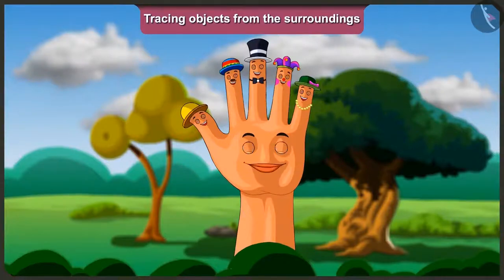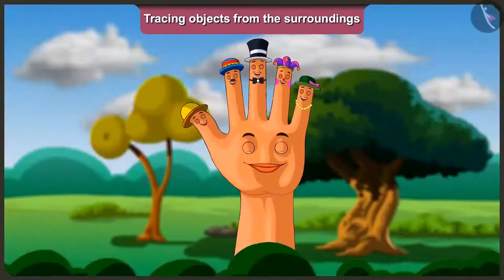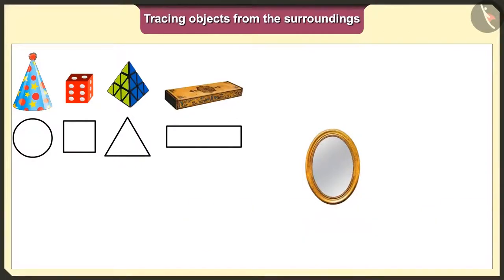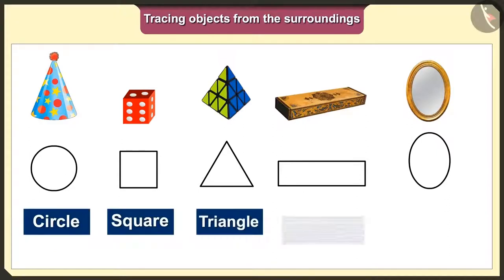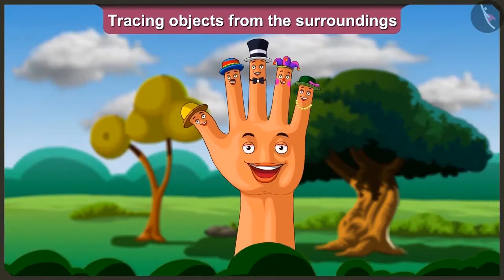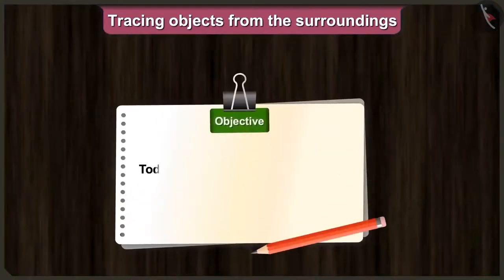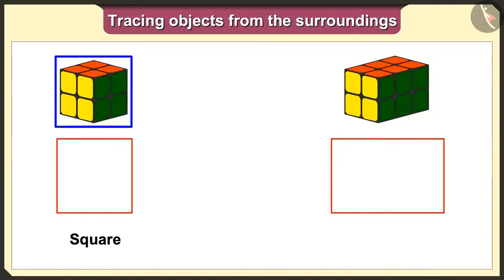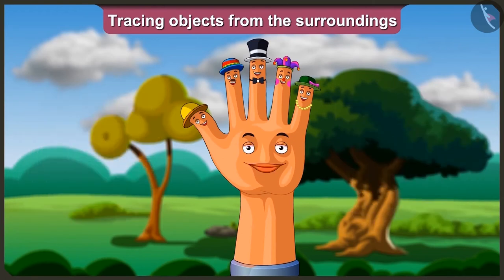Tracing objects from our surroundings | English | Class 2